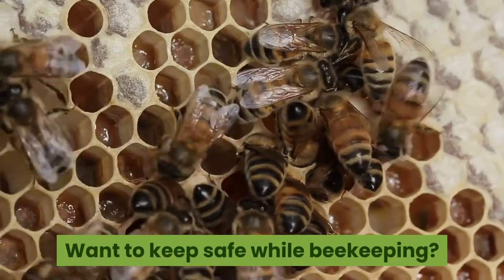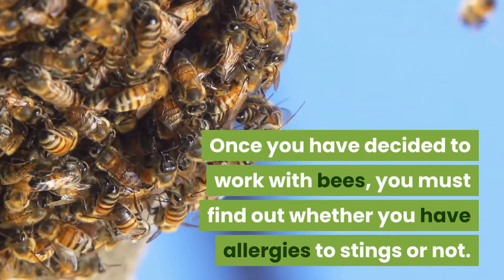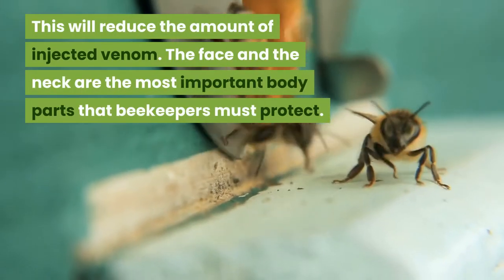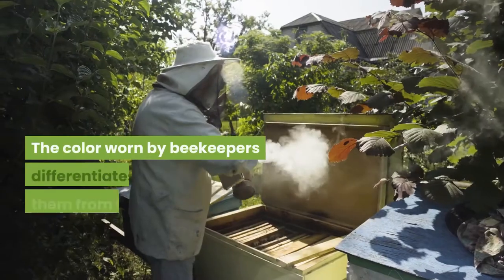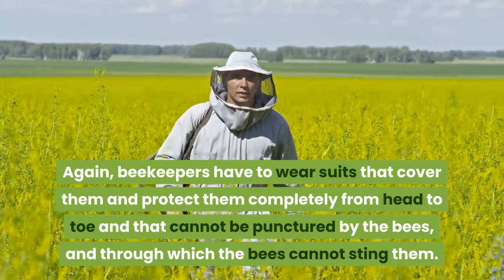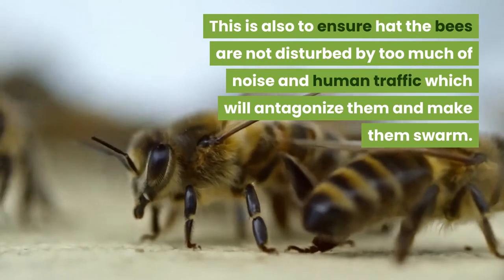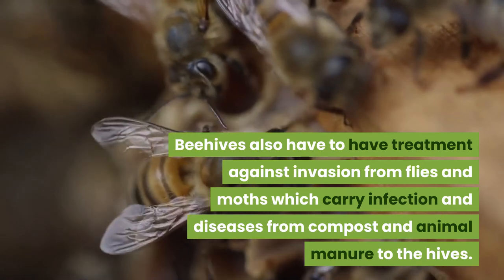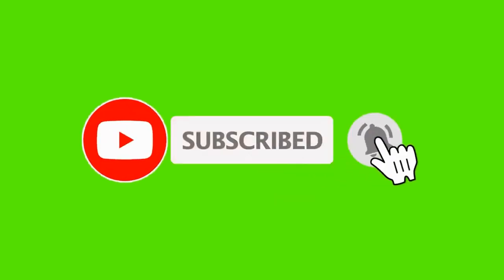Beekeeping Suits - The Key to Safe Beekeeping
Beekeeping suits are one of the most essential pieces of equipment you will need when you start beekeeping. Even though beekeepers are equipped with knowledge on bee behaviors, they still need to wear protective clothing. Through the years, many beekeeping experts learn to work with bees that they prefer not to use one.

In our video "Beekeeping Suits - The Key to Safe Beekeeping" you learn all you need to know to start successfully into successful beekeeping career.

Recommended Beekeeping Suits:
Ultra Breeze Medium Beekeeping Suit with Veil
Premium Cotton Beekeeping Suit with Fencing Veil

Beekeeping Suit for Kids:
Luwint Kids Beekeeping Suits

Recommended Beekeeping Tools & Equipment:
Beekeeping Supplies Tool Kit, 10 pcs
Goatskin Leather Beekeeper's Gloves
Beekeeping Tools (10 Pieces) Starter Kit for Bee Hive and Beekeeper

This Video was created with Vidnami!
Create amazing videos in under 30 minutes!
Try it out 7 days for FREE –
Daisy Brust: Script & Arrangement
Luke O´Ninety: Voiceover